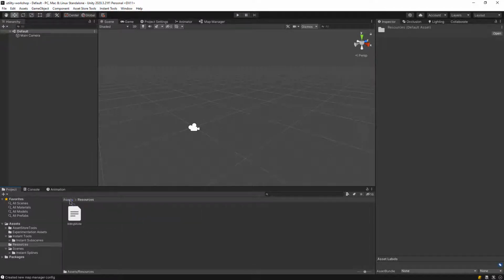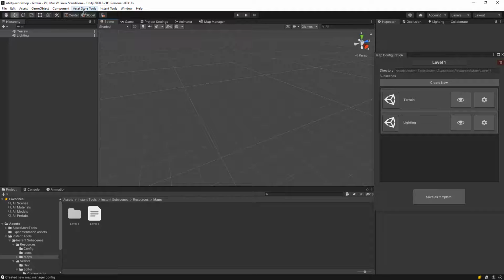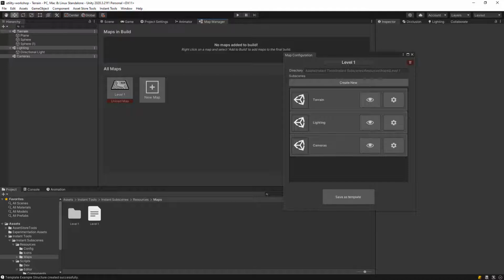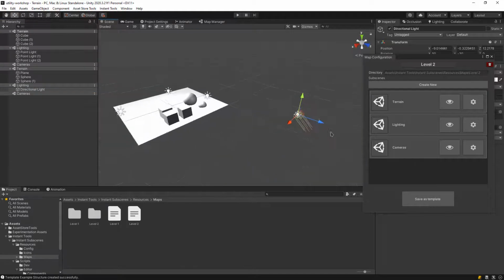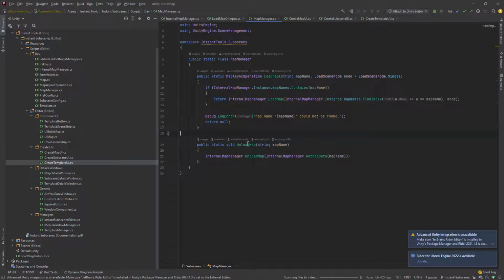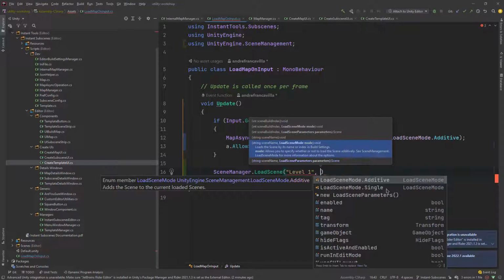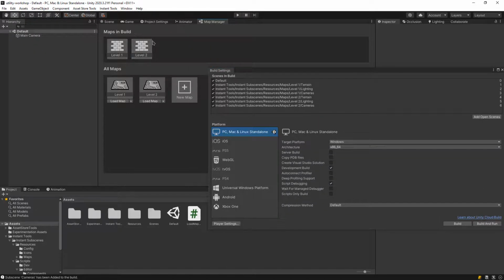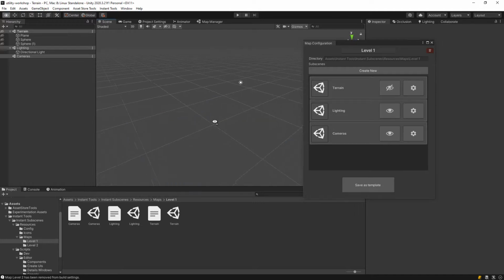Unity Instant Tools - Instant Subscenes Demonstration Video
Unity has a very big problem when it comes to teamwork and level building, and Instant Subscenes is here to solve that forever. Instant Subscenes enables teams to create and manage Maps on the fly, allowing designers, artists, and other developers to work on the same portion of the game at the same time; drastically reducing merge conflicts as well!